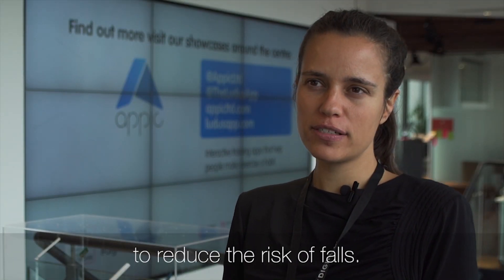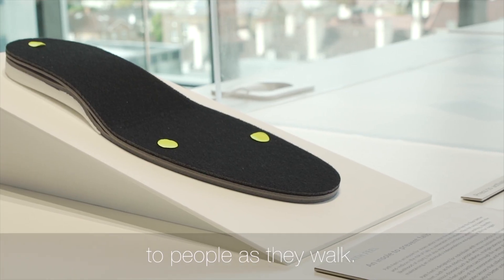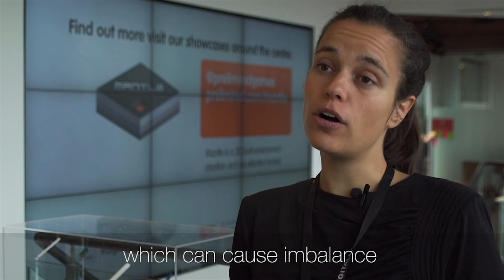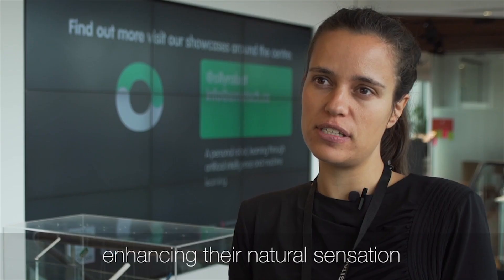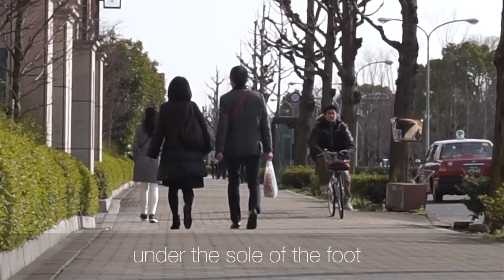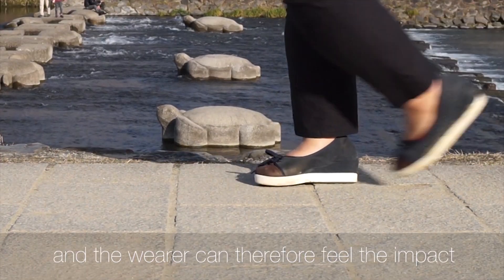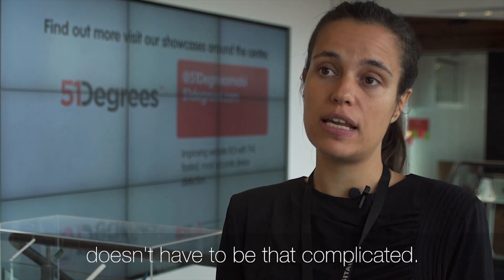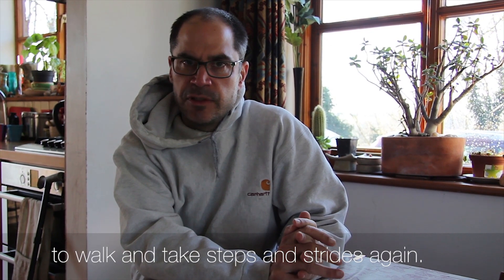Path Feel - a shoe insole to improve mobility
‘Path Feel’ is a shoe insole that helps the wearer to “feel the floor” better when walking, to prevent overbalancing and resulting falls. Path Feel is designed for individuals with sensory deficit on the bottom of their feet, such as the elderly, people who have sustained injury or persons with serious diseases such as diabetes, multiple sclerosis and Parkinson’s disease.